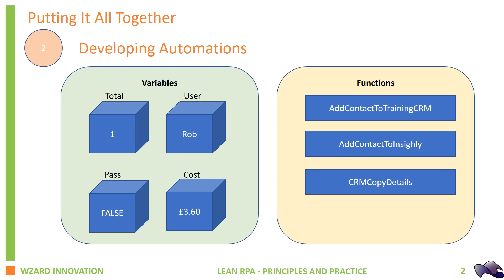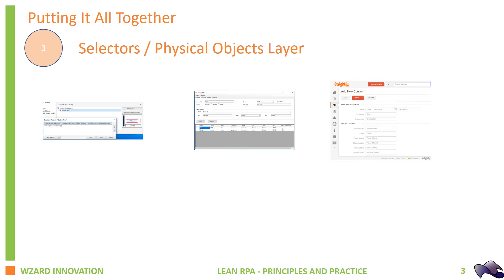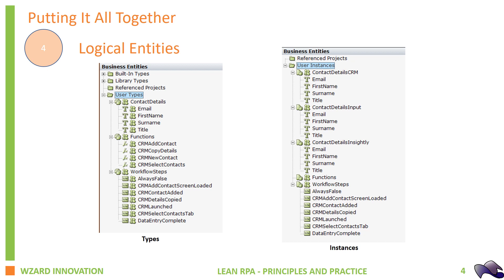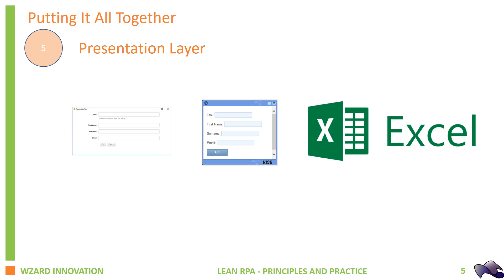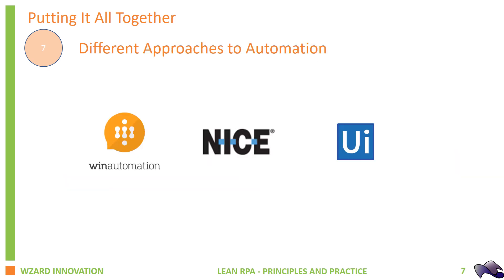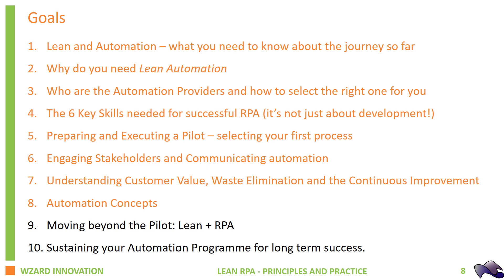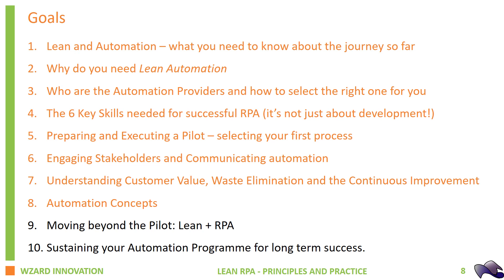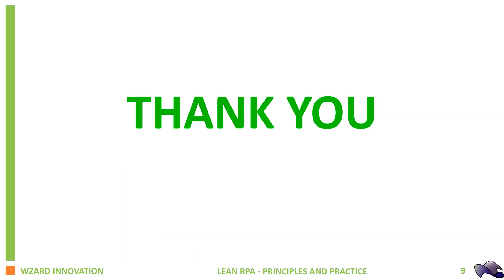Lean RPA Principles and Practice Chapter 08F: Developing your first Automation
Chapter 8 introduces 3 different automation tools, demonstrating the different approaches, pro's and con's of the different solutions.

This is Chapter 8 has been divided into 6 videos, this is part 6